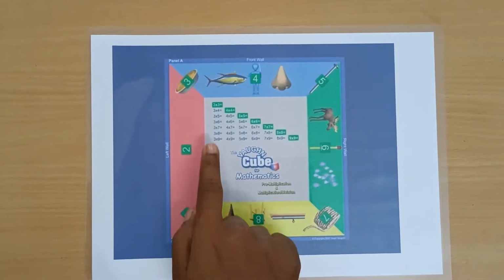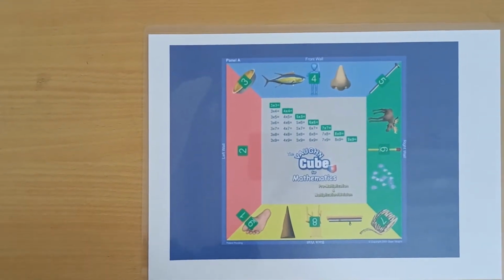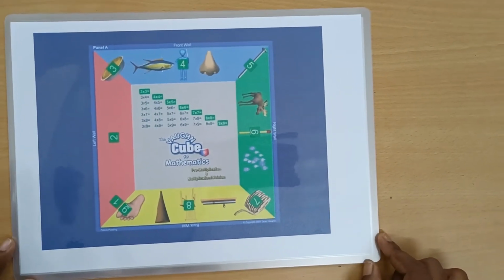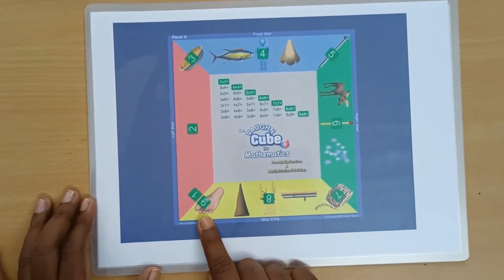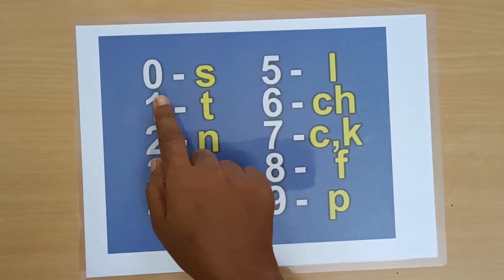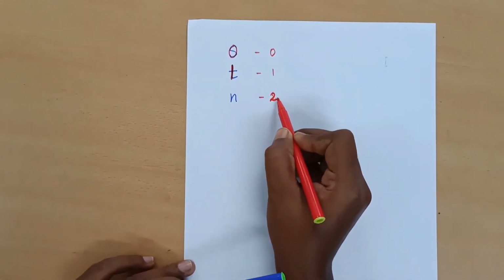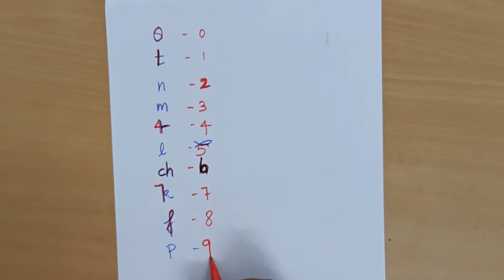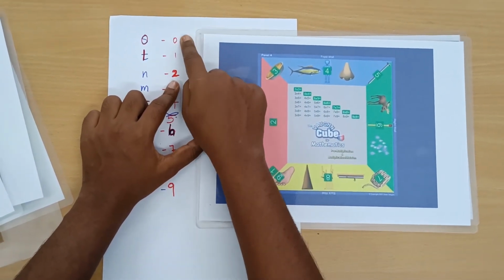Vaughn cube main